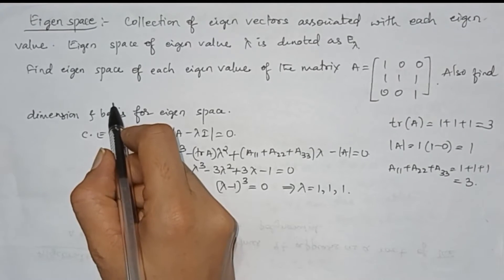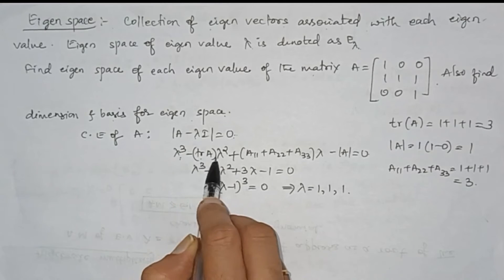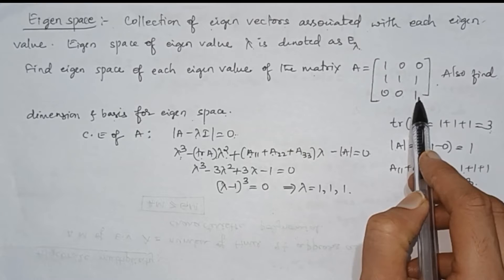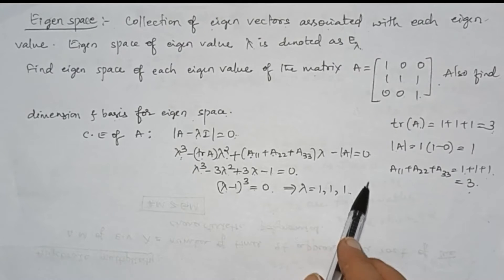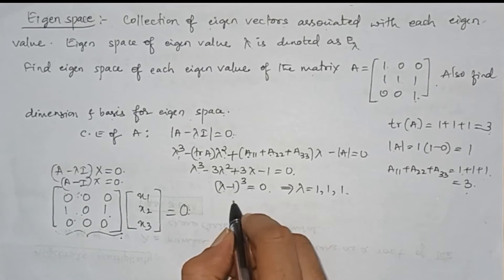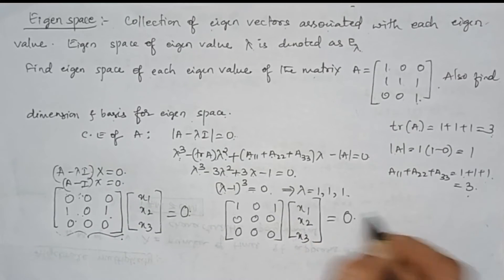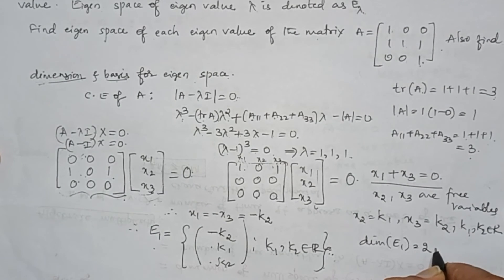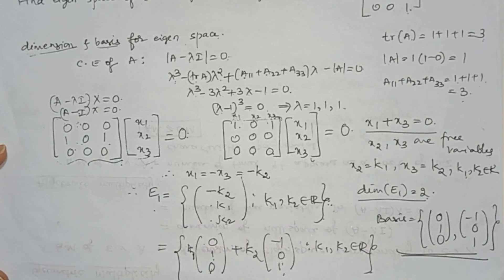Eigenspace of an eigen value|Finding basis and dimension of eigen space|Linear Algebra#eigenspace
This video explains what is an eigen space ?How to find Eigen space, its basis and dimension.
0:00 Intro
0:10 Definition of eigen space
0:25 Example problem 1